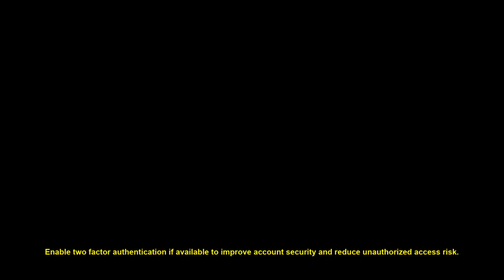How to login to Sharesight for dividends - Easy Tutorial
In this easy-to-follow tutorial, learn how to log in to Sharesight for tracking your dividends effortlessly. We’ll walk you through the login process, share tips for accessing your portfolio, and explain how to maximize your dividend tracking experience. Whether you're a beginner or looking to streamline your investment tracking, this video has you covered!